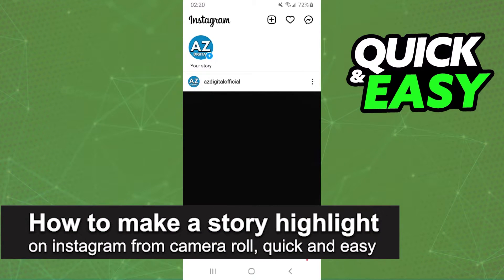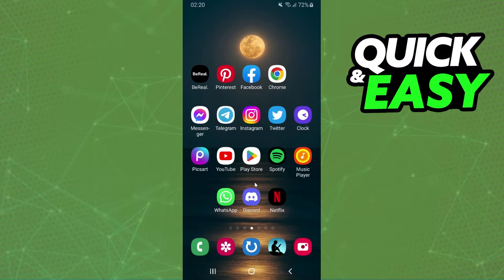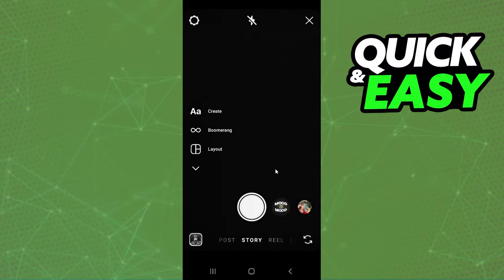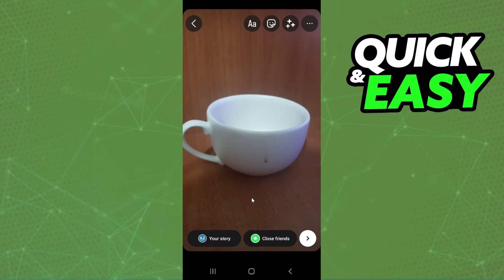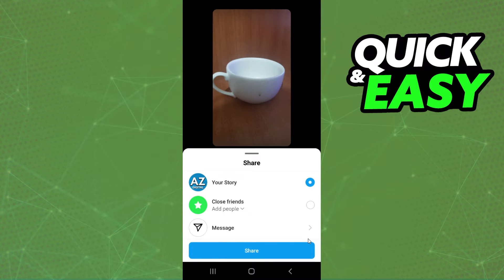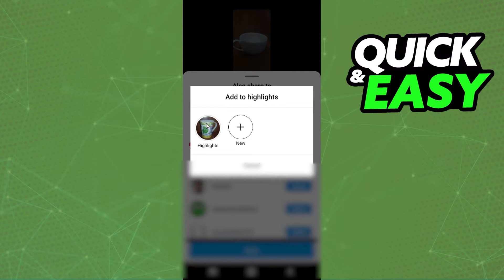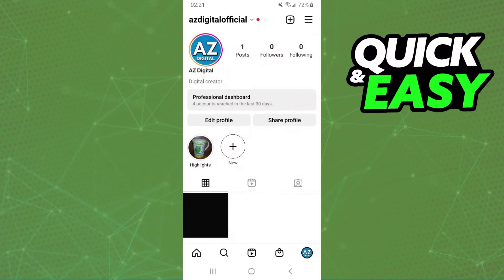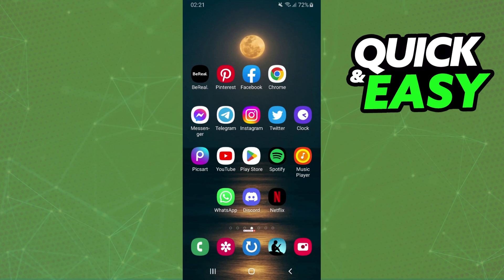How To Make a Story Highlight on Instagram from Camera Roll [BEST Way!]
In this video I will show you how to make a story highlight on instagram from camera roll.

I hope I have helped you with the video!